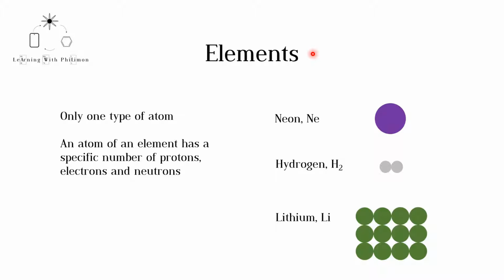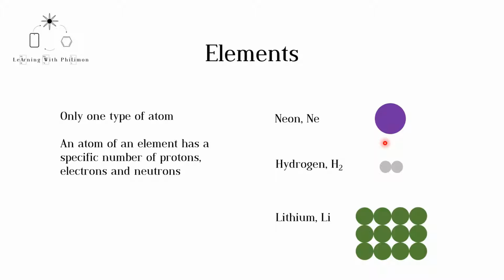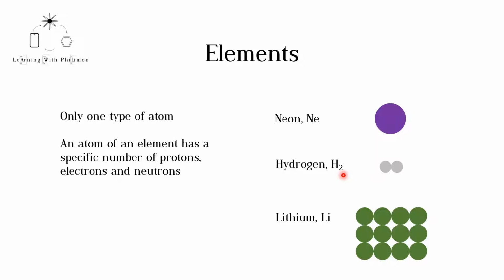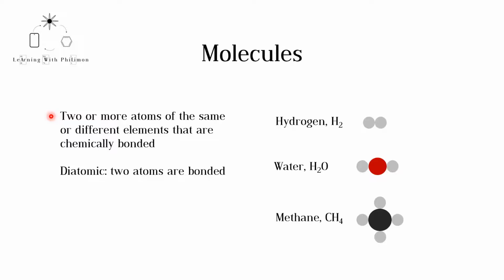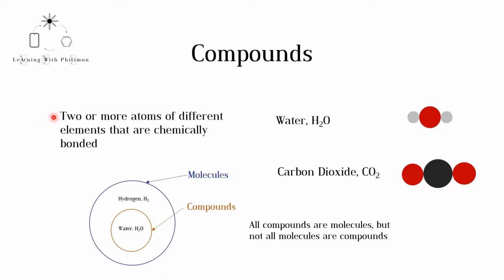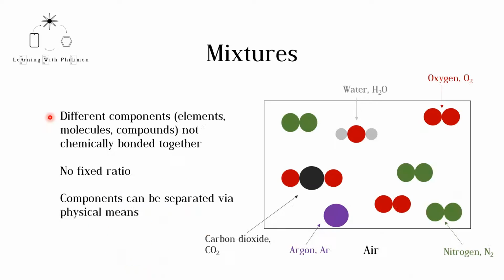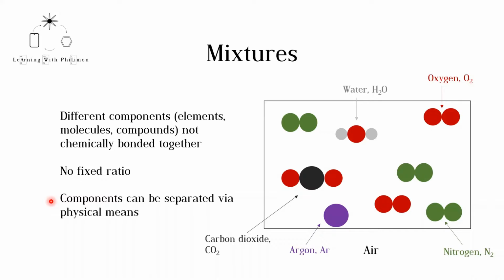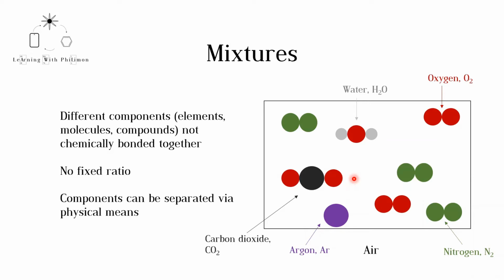Elements, Molecules, Compounds, and Mixtures (KS3 & GCSE Chemistry)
In this video, we will be looking at how to distinguish between elements, molecules, compounds, and mixtures.